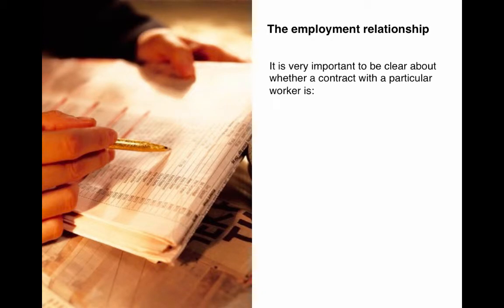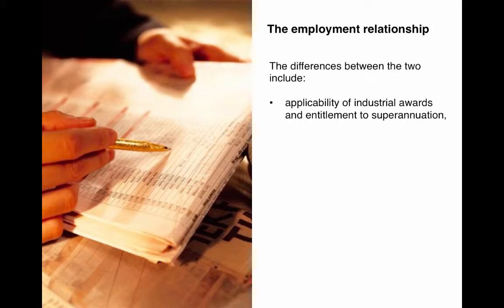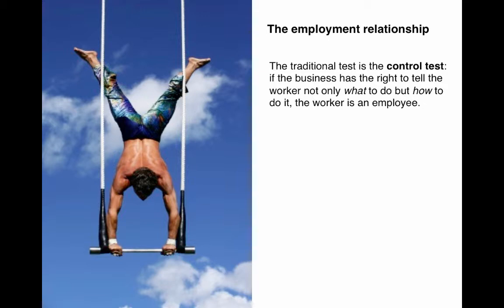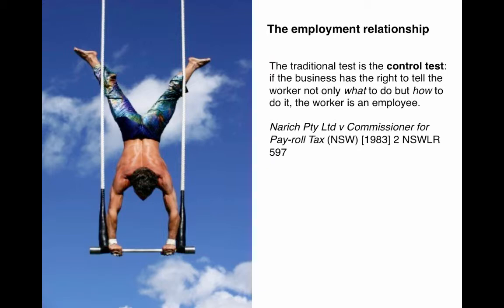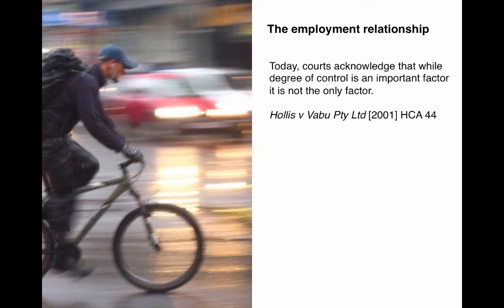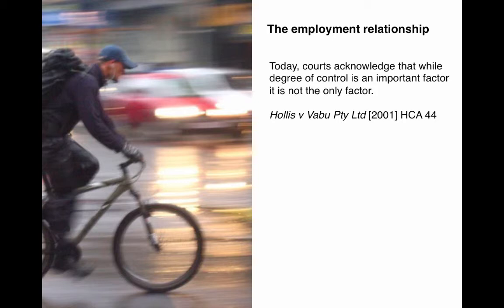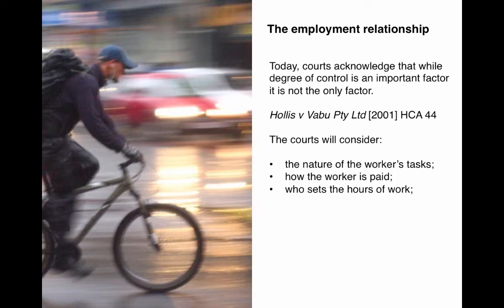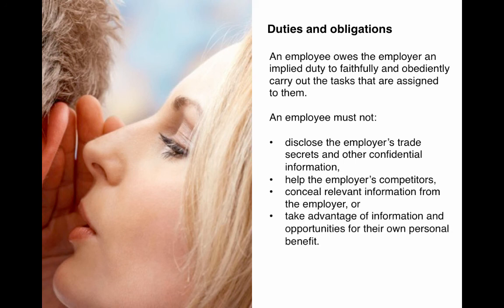Business Law 11.3: Employing Workers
What is the difference between an employee and an independent contractor?